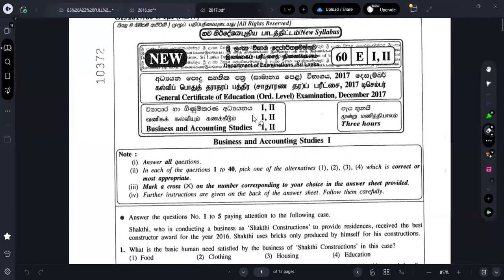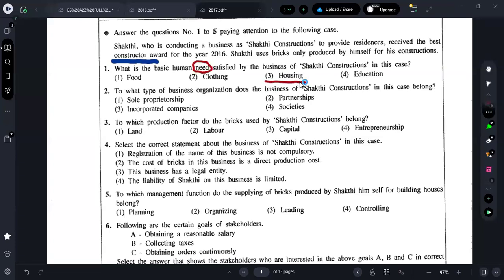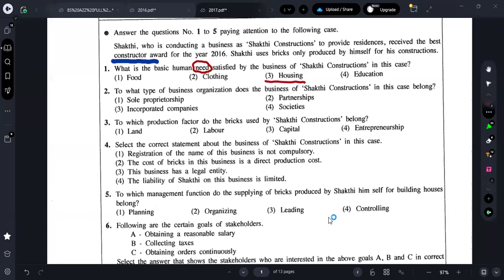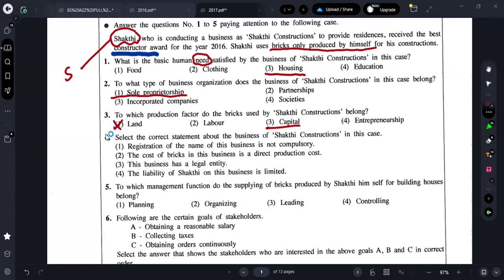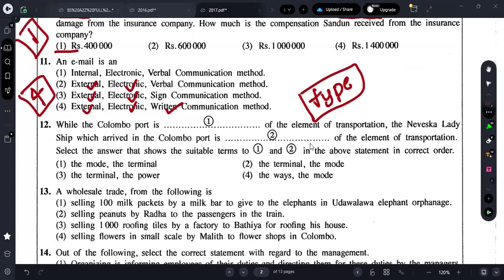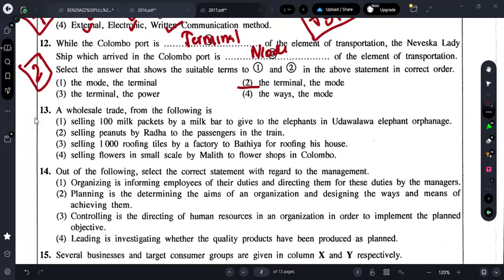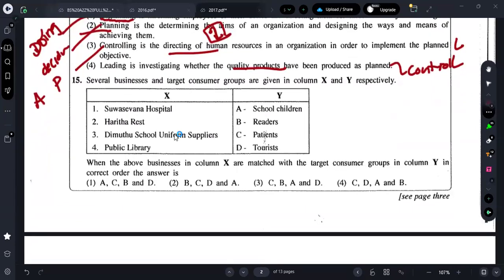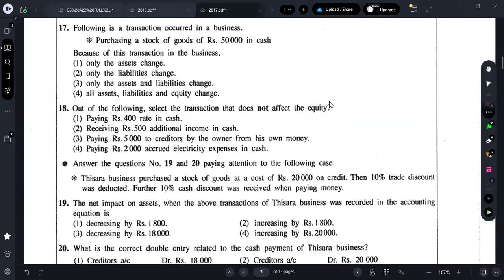BAS 2017 OL Past Paper Discussion Part 1 | Huzam Sahadh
Join our WhatsApp group for more details👇:
Grade 10 and 11 students